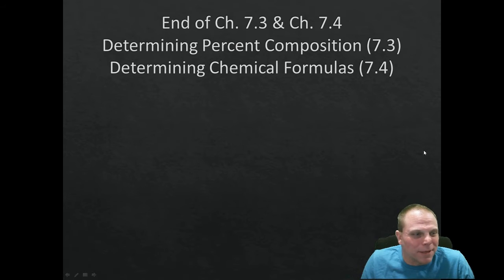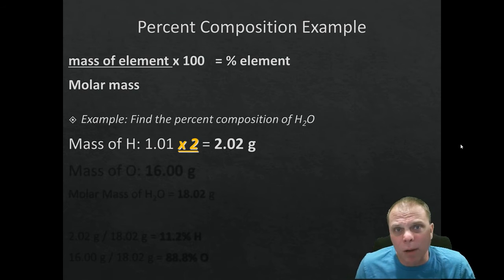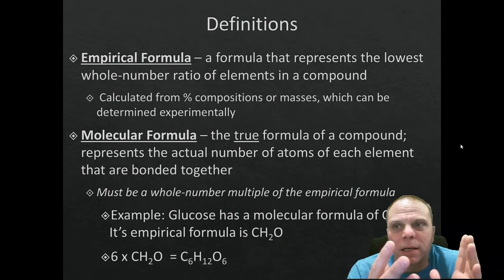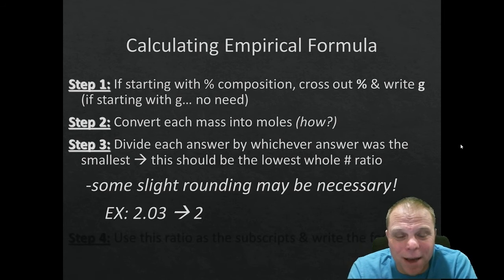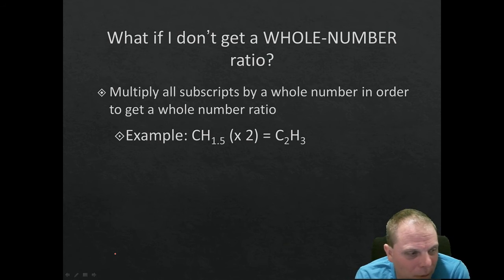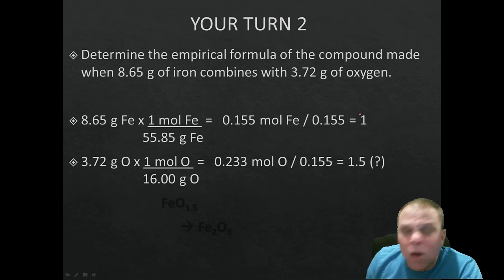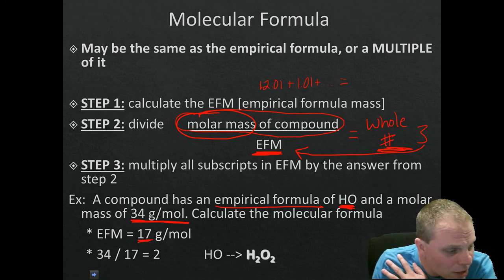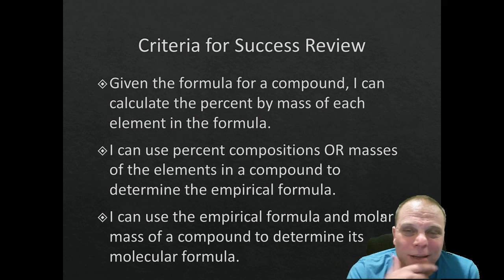Chem Lecture 7.3b&7.4 Perc. Comp and Chem Form